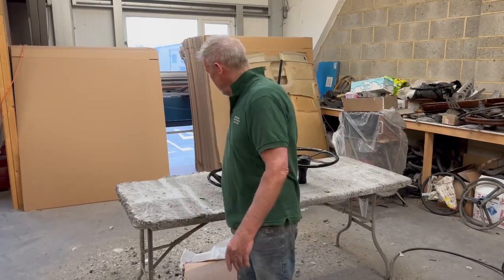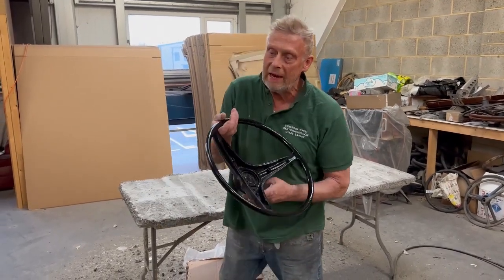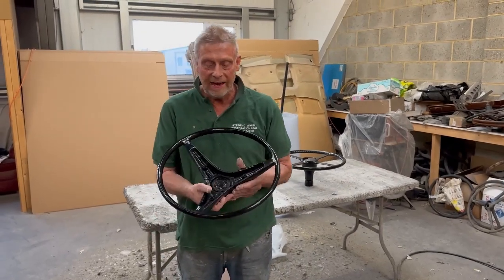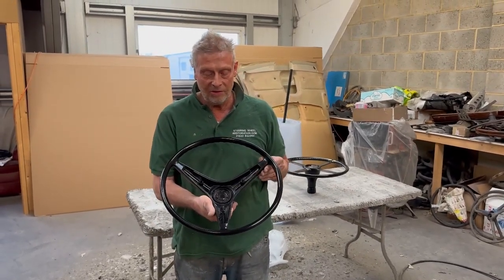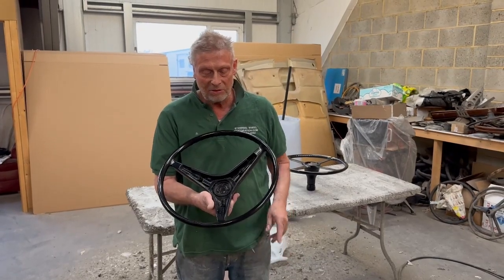Volvo P1800 Steering Wheel Restoration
Myrtle Limited are the world’s leading producer and manufacturer of replacement wood kits and steering wheels for luxury cars, you can find our full catalog